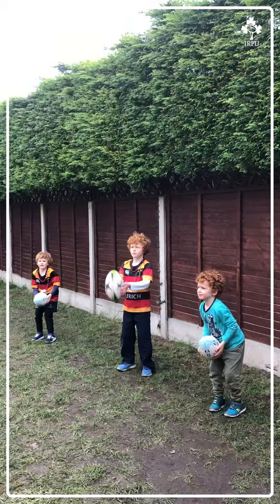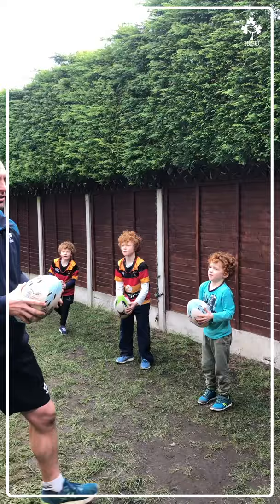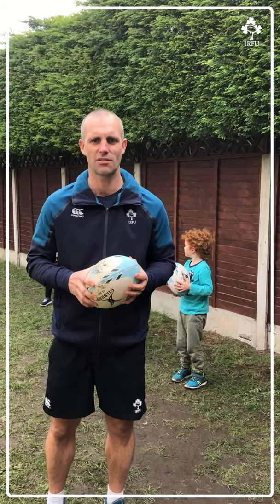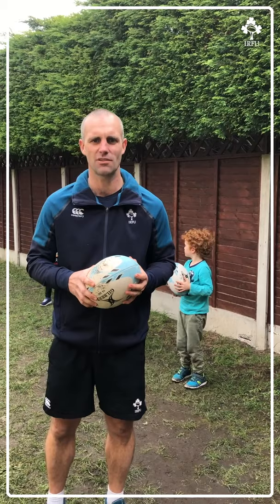Aviva Minis Rugby Skills #1: Throw & Clap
IRFU Head Of Rugby Development Matt Wilkie and his family demonstrate some fun rugby games for the family to enjoy during current restrictions.